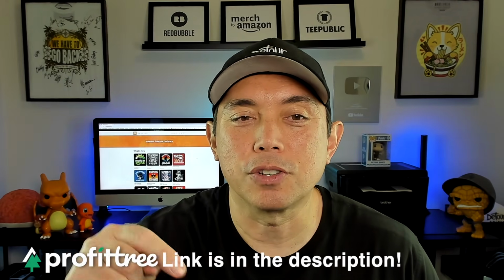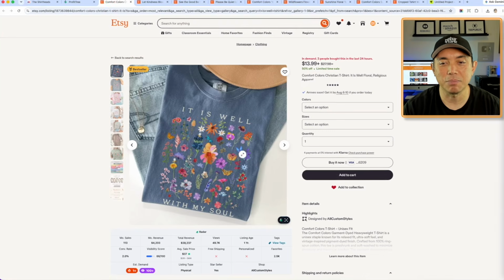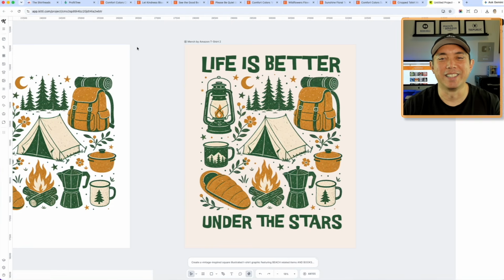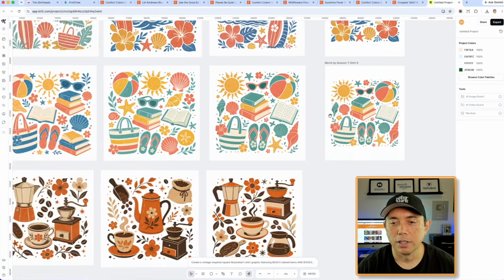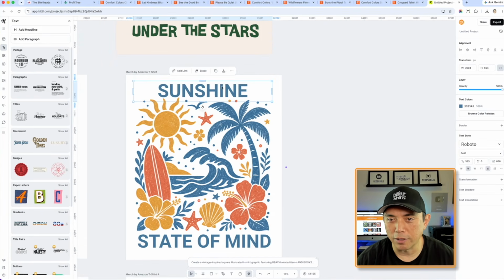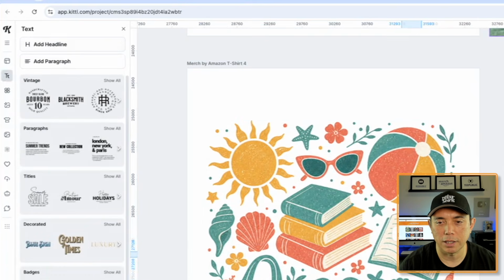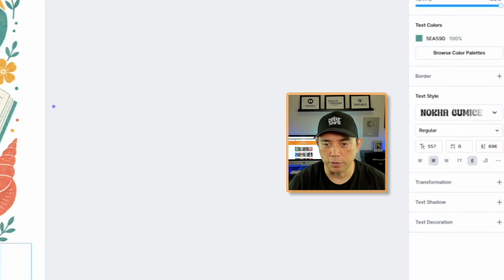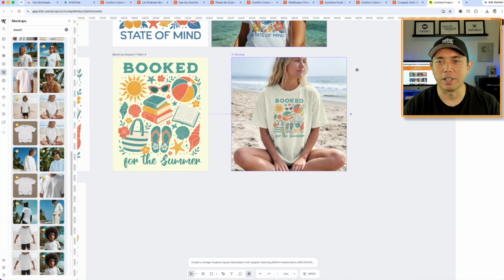This Simple Design Trend Is Making Sellers Thousands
Get ProfitTree

Use code: SHIRTHEADS
on the Monthly Pro or Growth plans